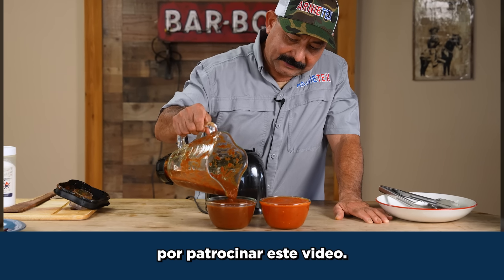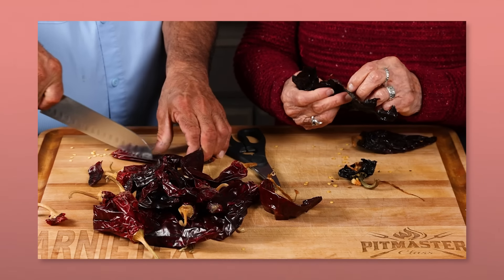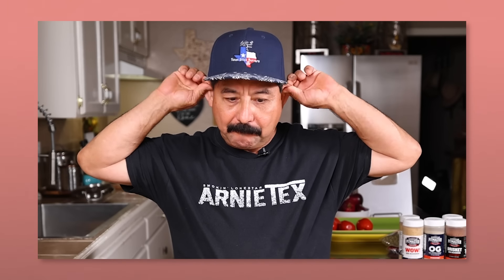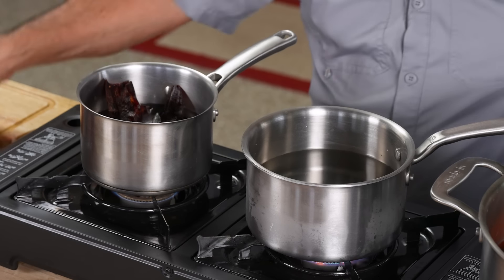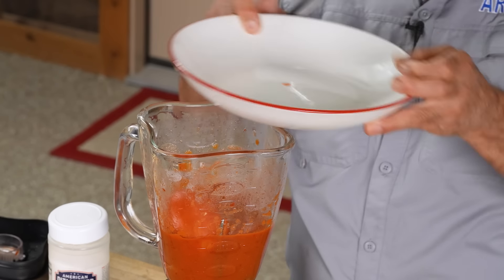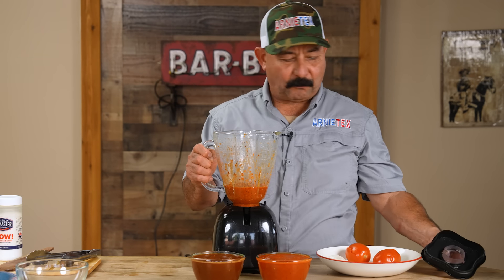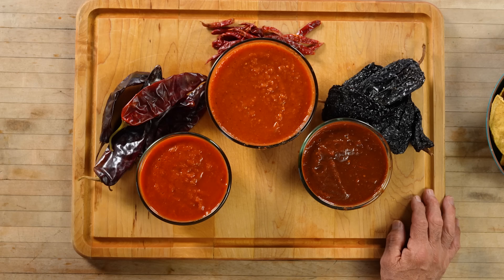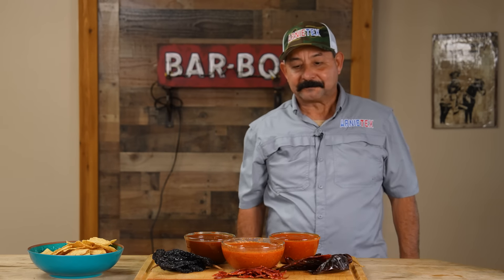Three DELICIOUS SALSA ROJA Recipes (Chile de ÁRBOL, GUAJILLO & ANCHO) for Mexican Cooking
ad I knew it was time to level up my business when I first launched my barbecue rubs and they sold out in a few days.